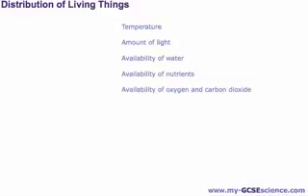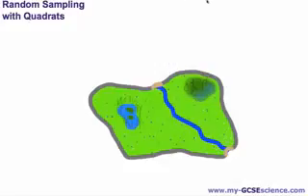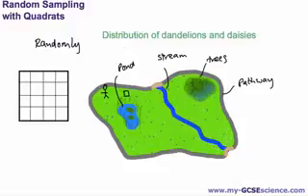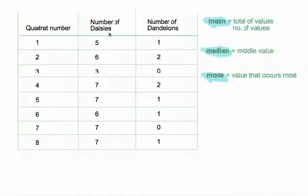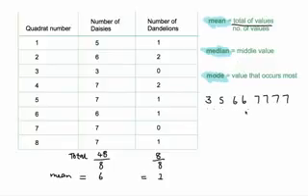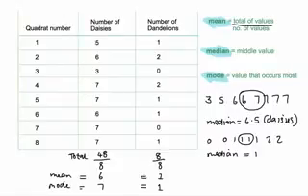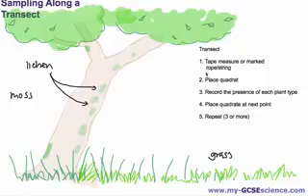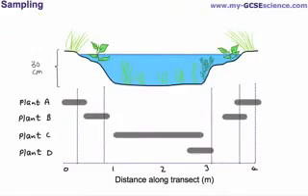8 distibution of plants